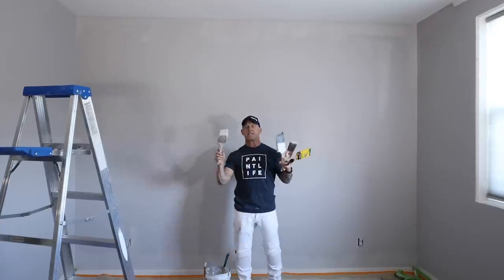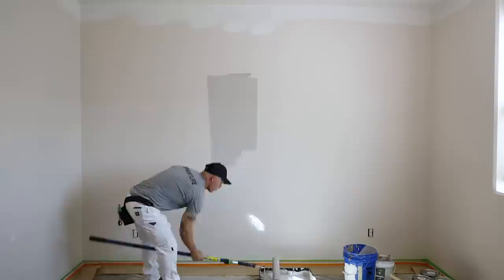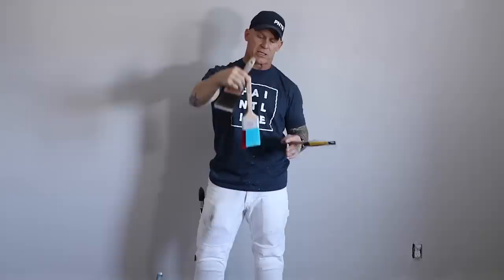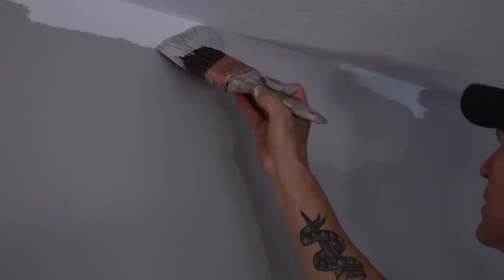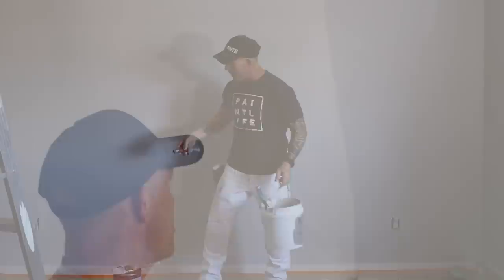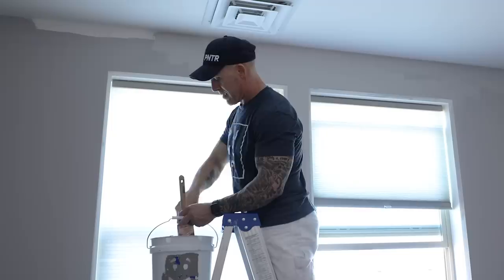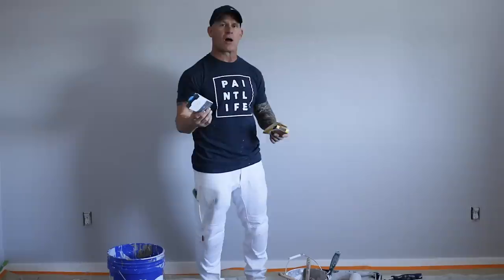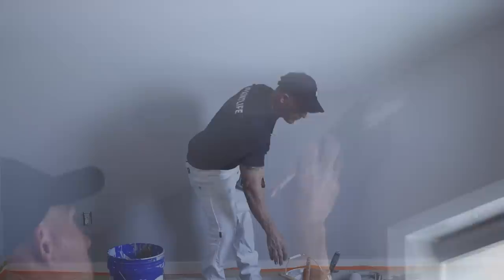5 Cut In BRUSHES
Best paint brush for cutting in. A paint brush review.

2 Corinthians 1:21-22